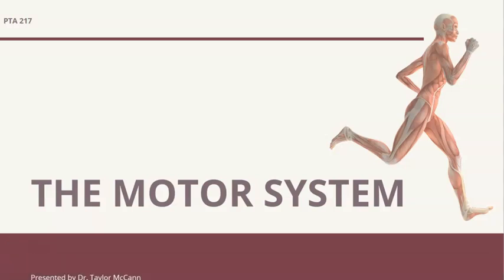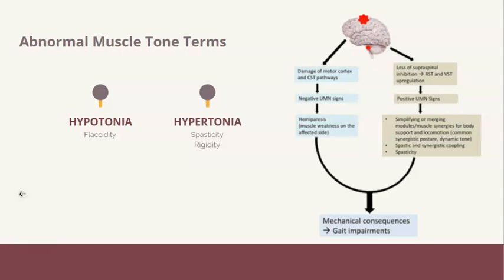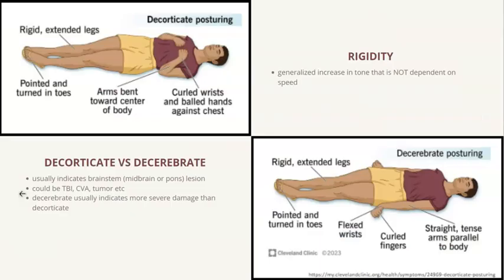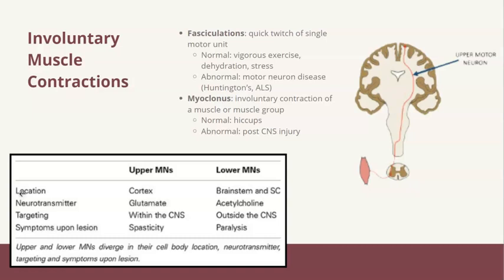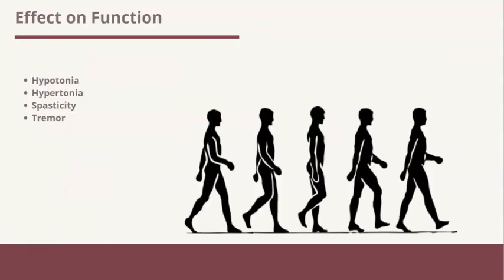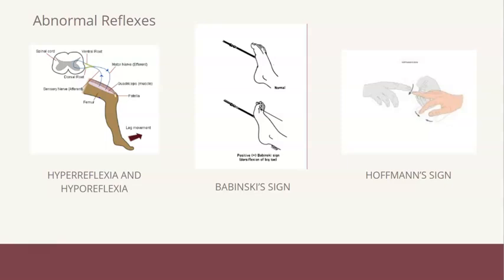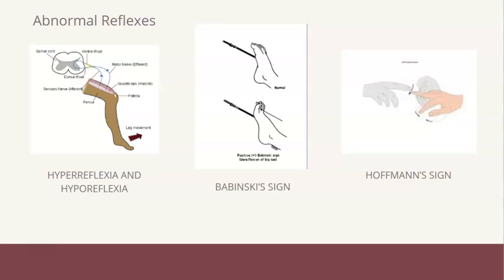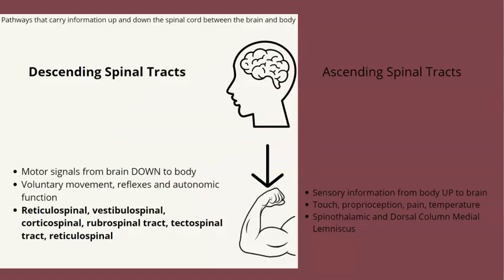The Motor System